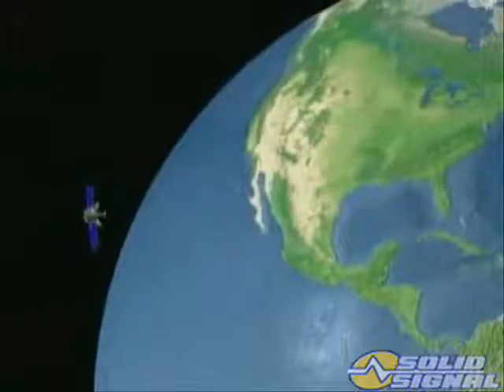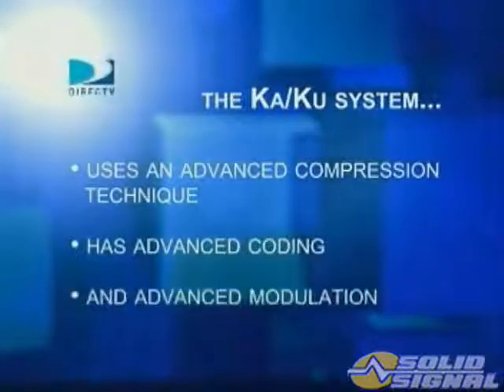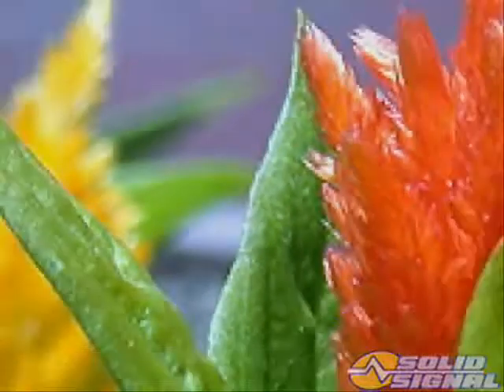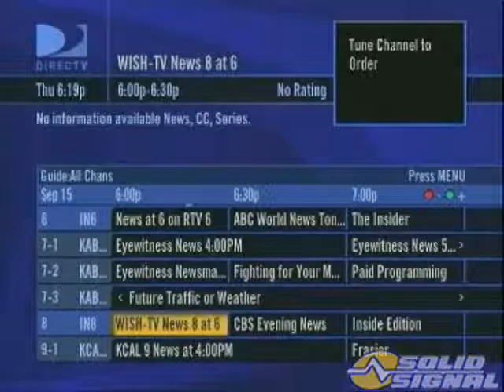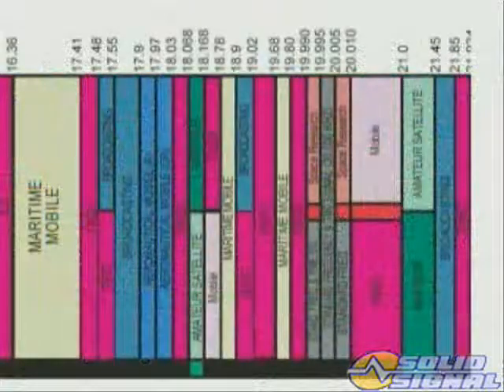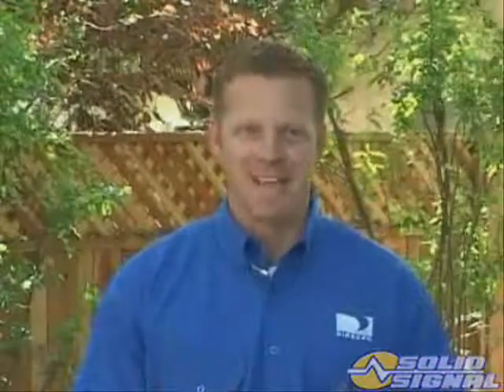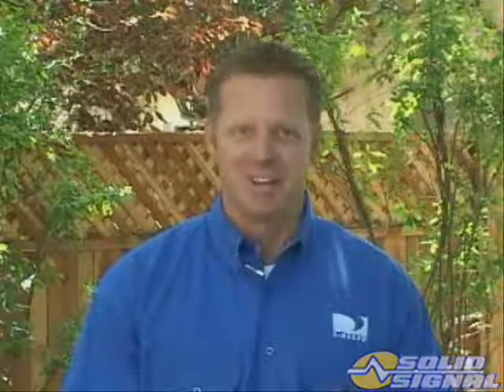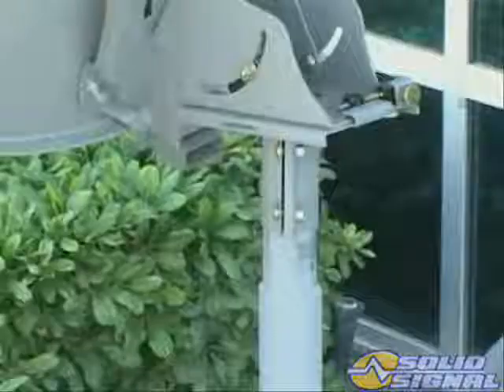DIRECTV AT-9 Mpeg-4 Ka/Ku Satellite Dish Installation - Part 1 - General Info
General Information about new DIRECTV MPEG-4 Compression Technology. Launch and orbital position of DIRECTV newest satellites (99°, 103°). Explanation of MPEG-4 compression and DIRECTV signal stream. Overview of changes to data stream, increase in bandwidth.

DIRECTV / Solid Signal